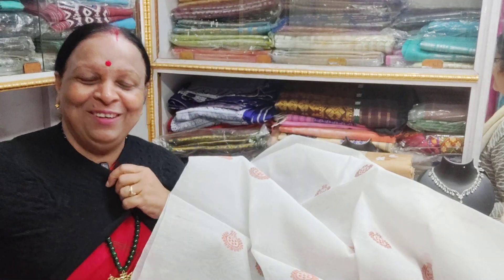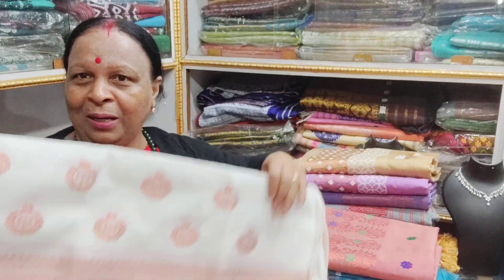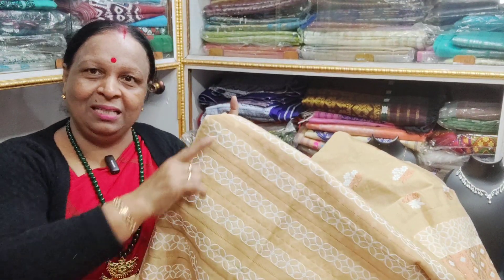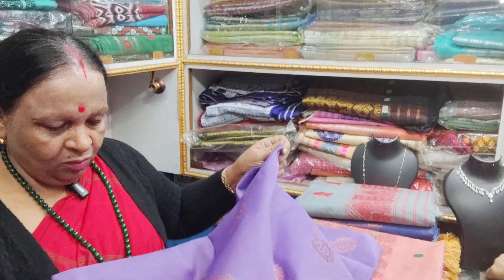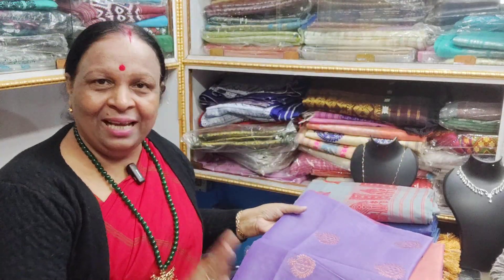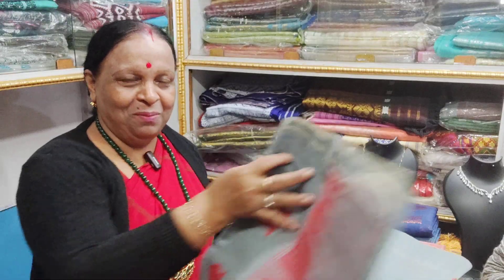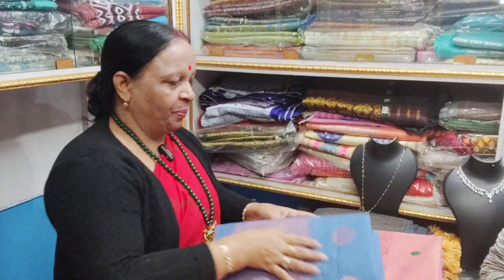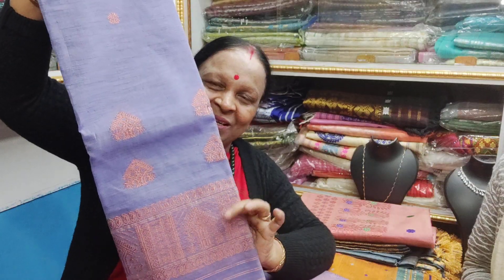Bua Mekhela Chador Special